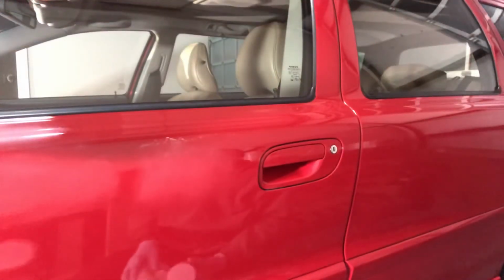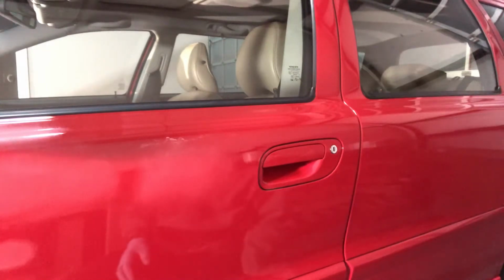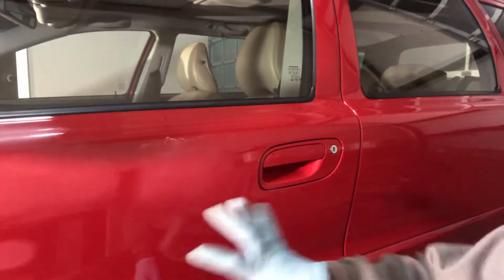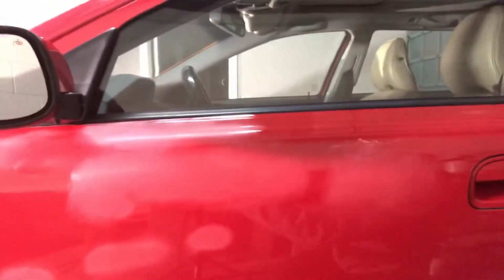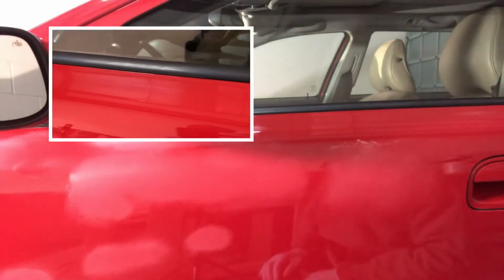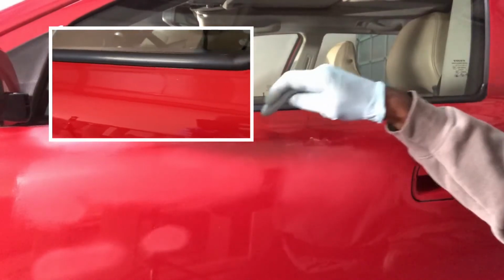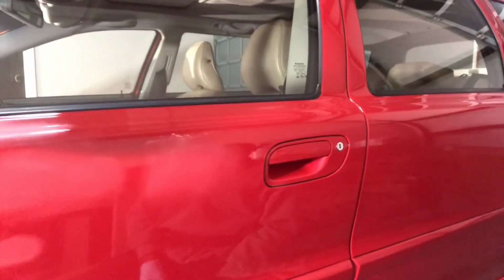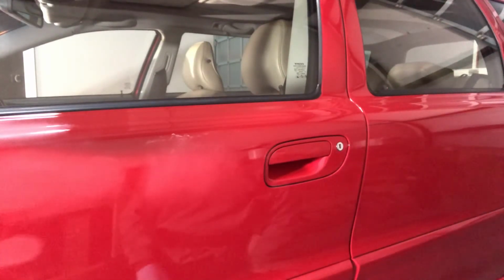Volvo V70R Paint Denibbing | Red Clay Detailing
This Volvo V70R wagon was in an accident. The owner took it to a body shop for repairs. He hired them to work on other areas no affect by the accident. Upon delivery, the car was covered with nibs (dirt & dust in the paint) and buffer trails.

He hired Red Clay Detailing to denib the paint and restore the gloss.

The job involved sanding, compounding and polishing the paint to a high gloss.